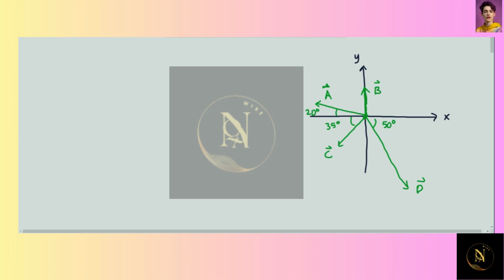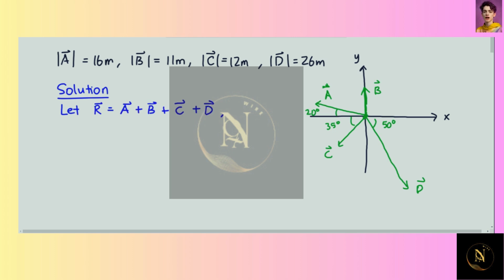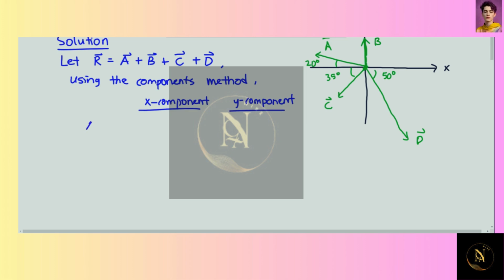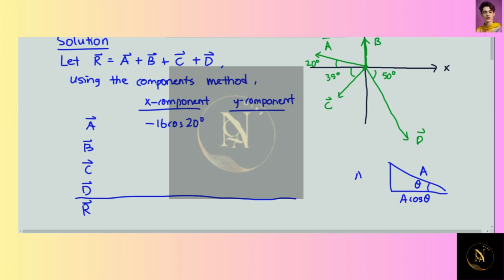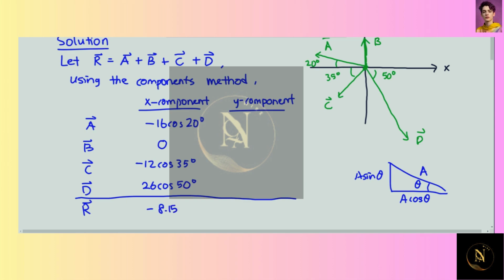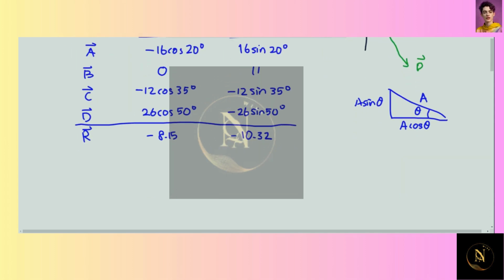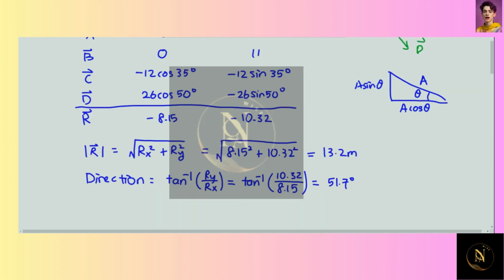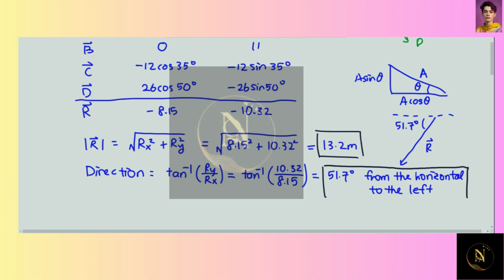Multiple Concept Example 9 provides background pertinent to this problem The magnitudes of the four